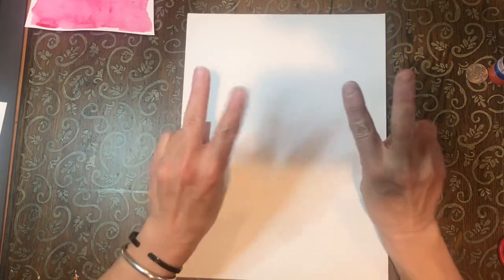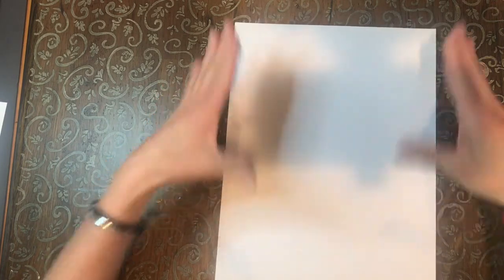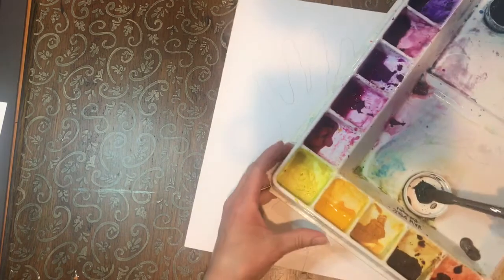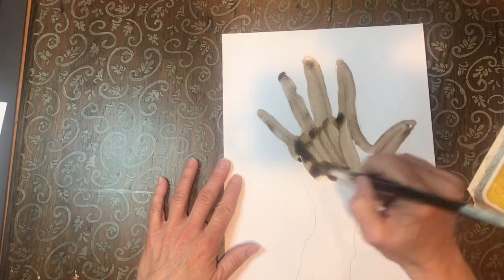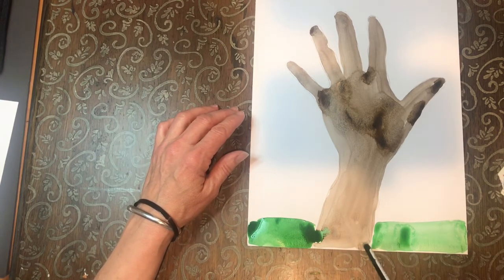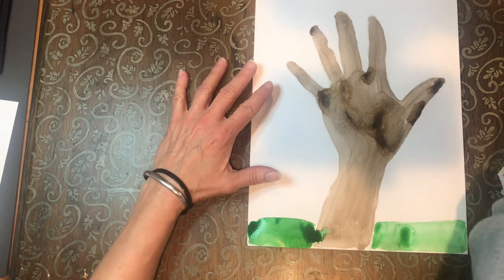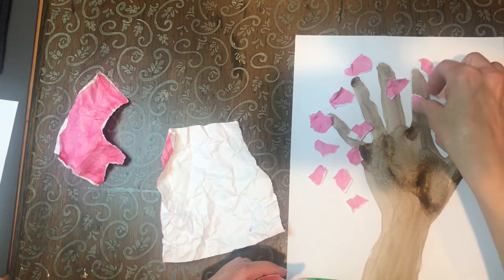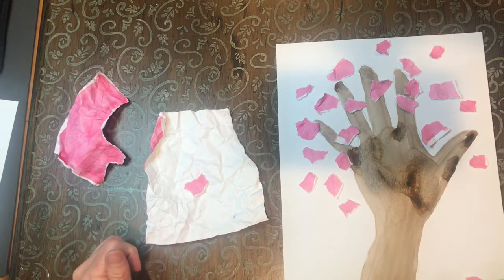Cherry Blossom Tree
An art activity for children to do from home during the 2020 Covid-19 quarantine -- uses items you probably already have at home.